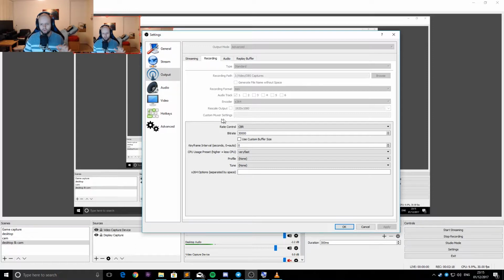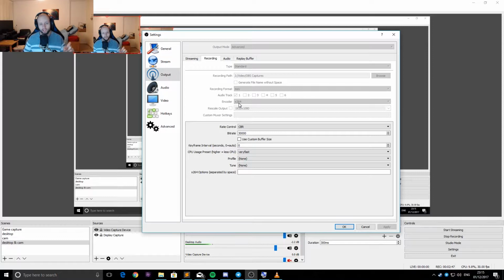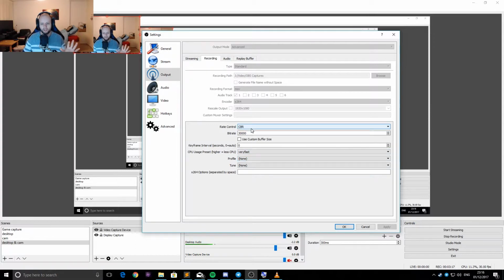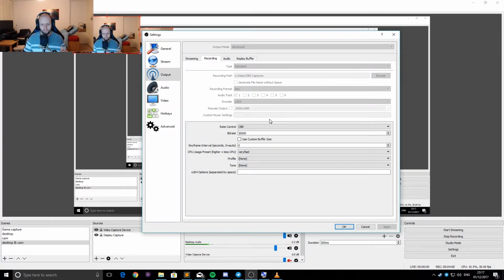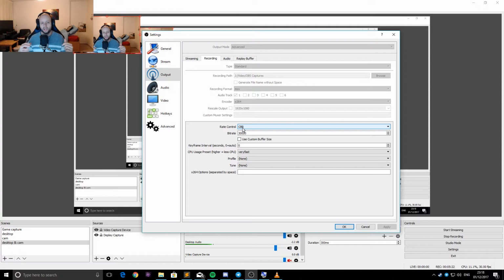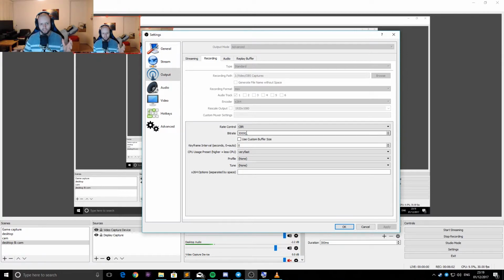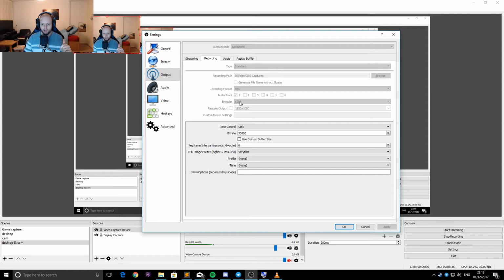Building your channel - Video capture in OBS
My attempt at relaying what I've learned about content creation to empower you to take your channel to the next level.
I'm using OBS which is a free video/audio capture software.